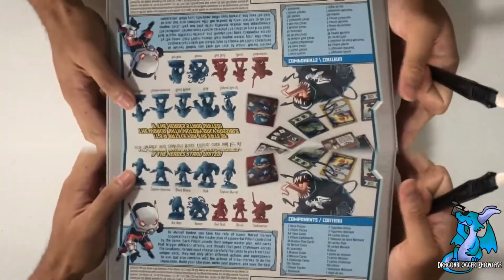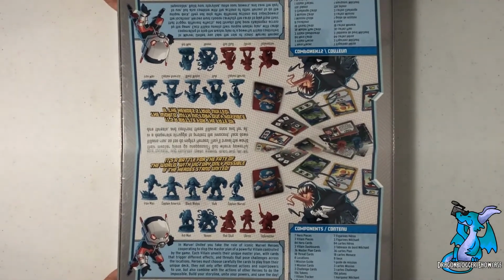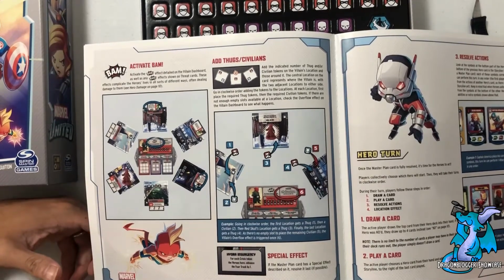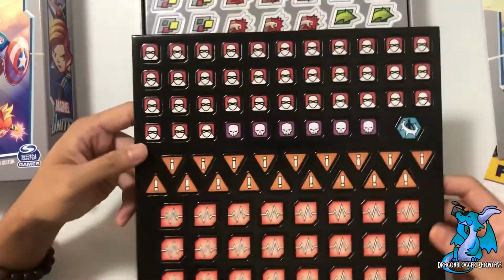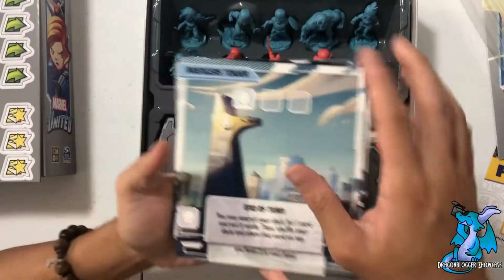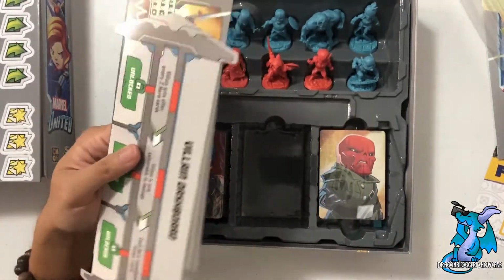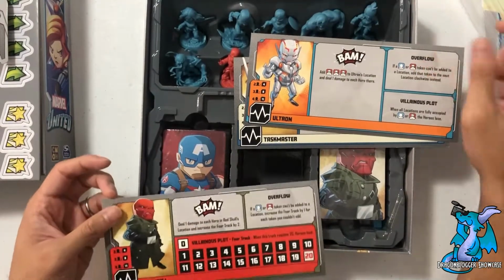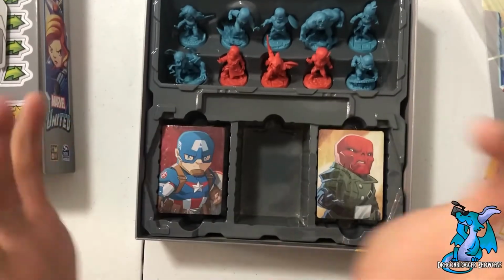Is Marvel United a Good Game? Overview and How to Play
Dang showcases the Marvel United Board game. In Marvel United you take the role of iconic Marvel Heroes cooperating to stop the master plan of a powerful Villain controlled by the game. Each Villain unveils their unique master plan, with cards that trigger different effects, and threats that pose challenges across the locations. Heroes must choose carefully the cards to play from their unique decks, that not only offer different actions and superpowers to use, but also combine with the actions of other Heroes to do the impossible. Build your storyline, unite your powers, save the day!